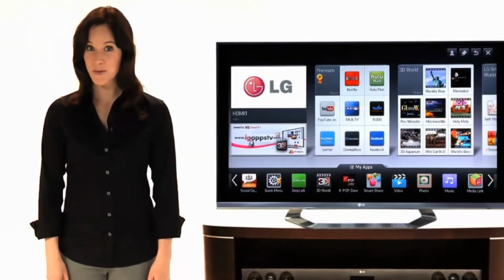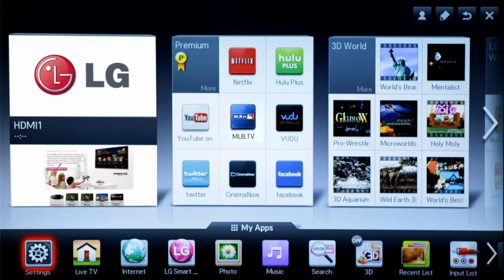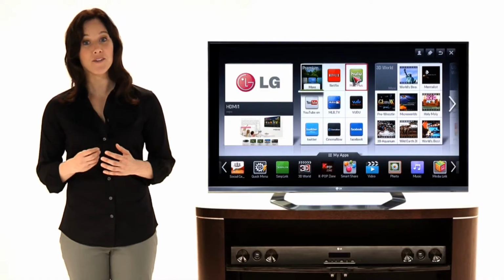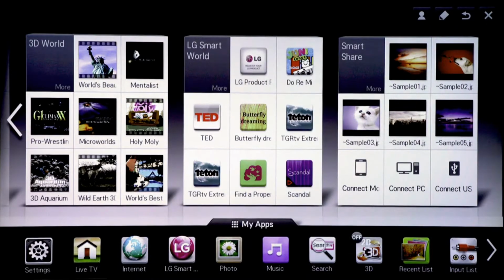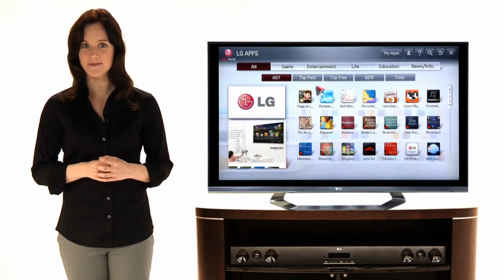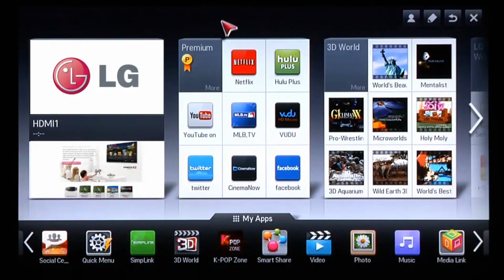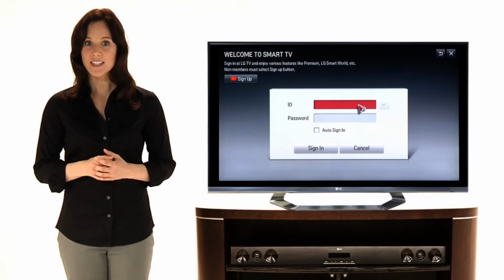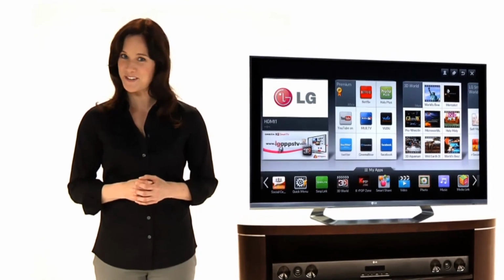[LG TVs] Understanding The Home Dashboard (Netcast)